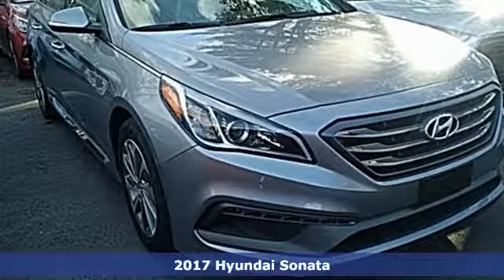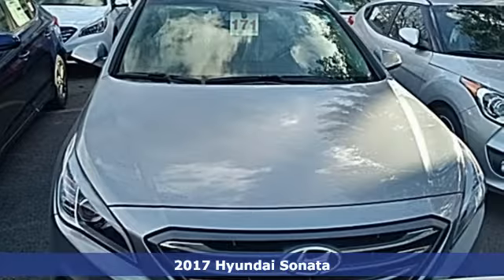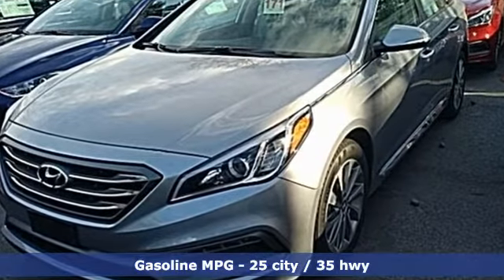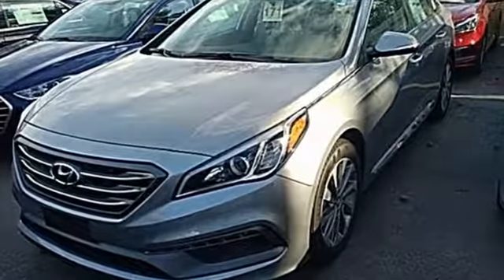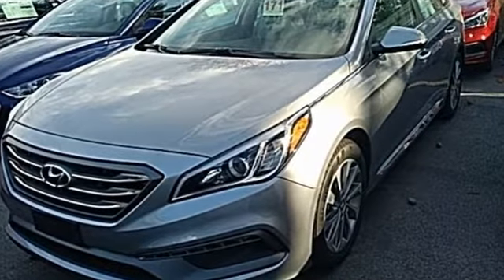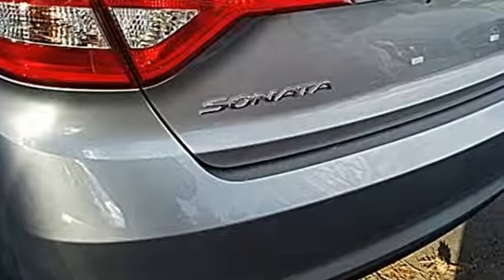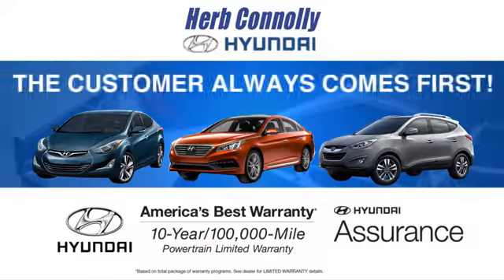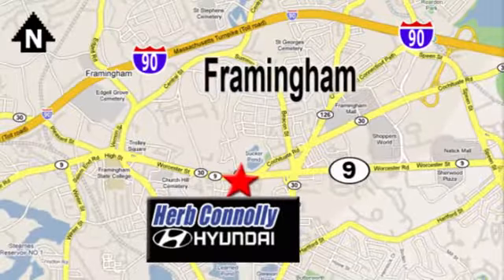New 2017 Hyundai Sonata Framingham Boston, MA #15171 - SOLD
Year: 2017
Make: Hyundai
Model: Sonata
Trim: Limited
Engine: 2.4L I4 DGI DOHC 16V PZEV 185hp
Transmission: 6-Speed Automatic with Shiftronic
Color: Silver
Interior: Gray
Stock #: 15171
VIN: 5NPE34AF8HH505970
BluetoothA® Hands-Free Phone System, Navigation System w/ 8-inch Touchscreen Display and Rearview Camera, HID Headlights w/ Dynamic Bending Light, InfinityA® Speakers w/ Subwoofer & Amplifier, Electroluminescent Gauges w/ 4.2-inch Color LCD Dibrsplay, Power Seats, Heated and Ventilated Front Seats, Heated Rear Seats, Rear Side Window Sunshades, Blind Spot Detection System w/ Rear Cross-traffic Alert, Power Tilt & Slide Sunroof, Hands-Free Smart Trunk w/ Auto Open, Proximity Key Entry w/ Push Button Start, Tilt & Telescopic Steering Wheel w/ Cruise, Audio & Phone Controls, Dual Automatic Temperature Control, Auto-Dimming Rearview Mirror w/ Compass & HomeLinkA®, Apple CarPlay (TM) & Android Auto (TM) Integration for Compatible Smartphones, AM/FM/HD RadioA®/CD/MP3 w/ iPodA®/USB & Auxiliary Input Jacks, SiriusXMA® Radio, Hyundai Blue LinkA® Connected Car System, Carpeted Floor Mats, Cargo Tray, Cargo Net, Trunk Hooks, First Aid Kit, Rear Bumper Protector, Mud Guards and Wheel Locks. Price includes: $500 - Military Program. Exp. 01/02/2018, $2,000 - Retail Bonus Cash - MY17 Sonata - East. Exp. Exp. 04/03/2017, $1,250 - Hyundai Circle V-Plan Cash. Exp. 04/03/2017, $400 - College Graduate Program. Exp. 04/03/2017

Address:
500 Worcester Rd - Rte 9 East